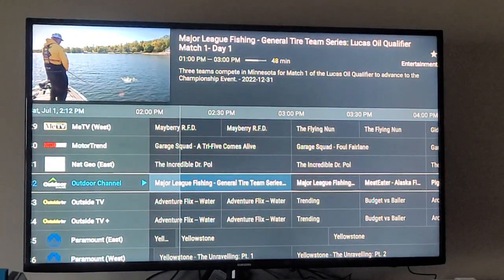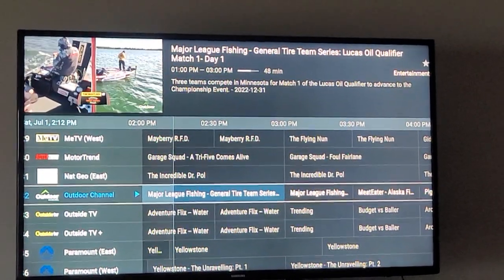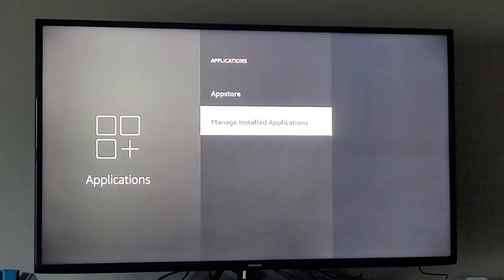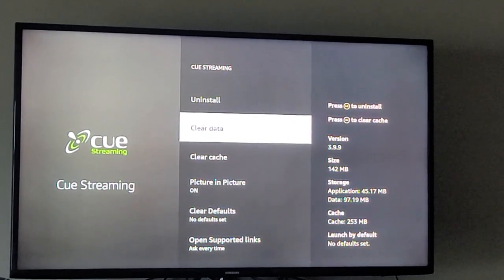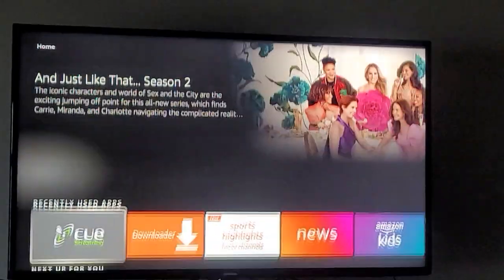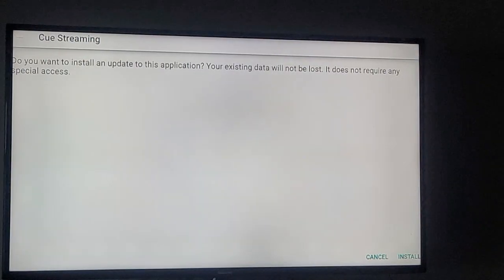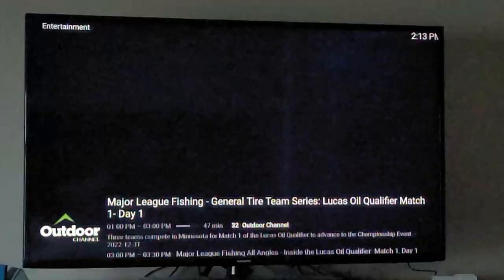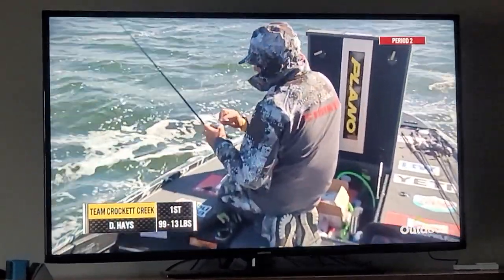Cue Streaming Tutorial Ep. 6 Short Cut to Restoring the Channel Guide (EPG) Without Unistalling Cue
To enroll in Cue Streaming please use this link:

KrisHolmes.mycuestreaming.com/apply